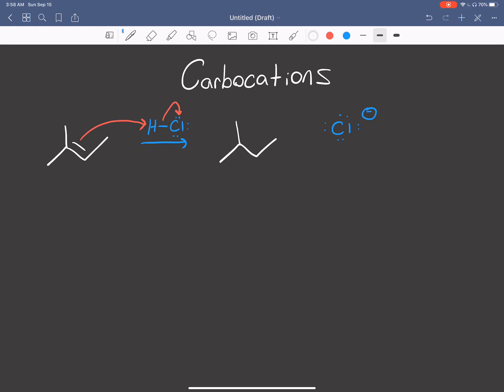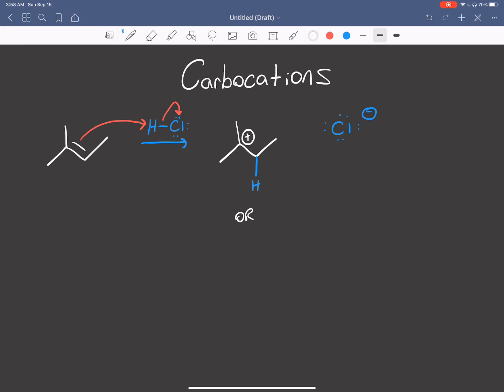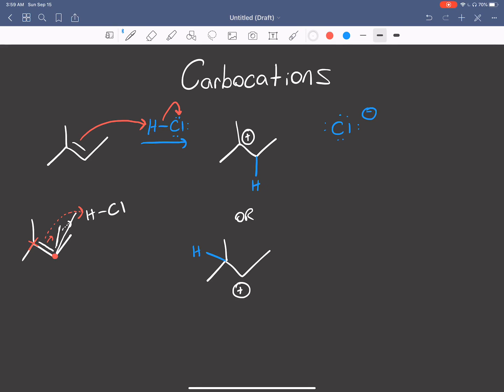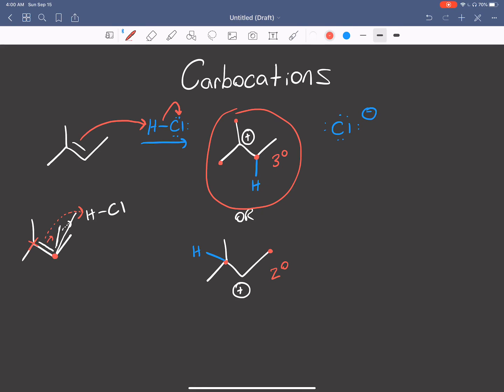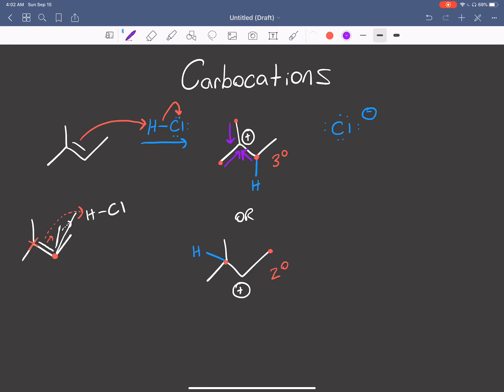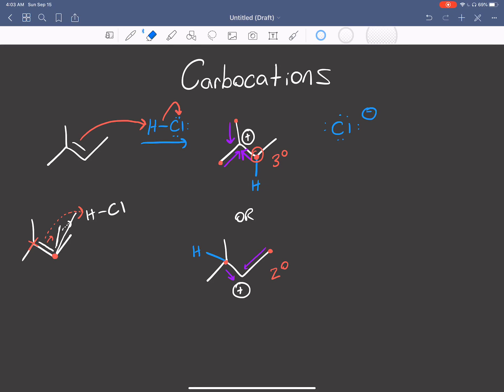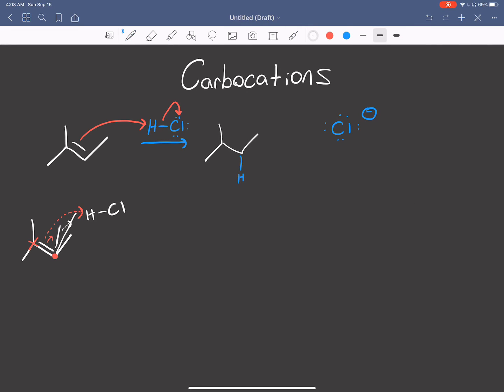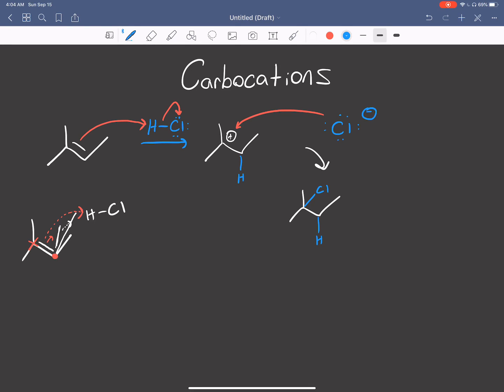Carbocations 1 - Formation